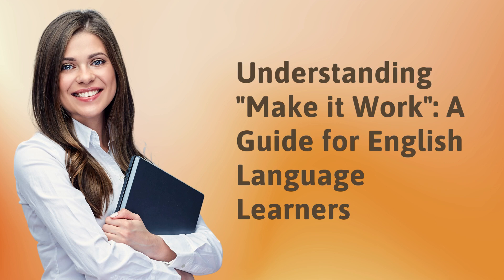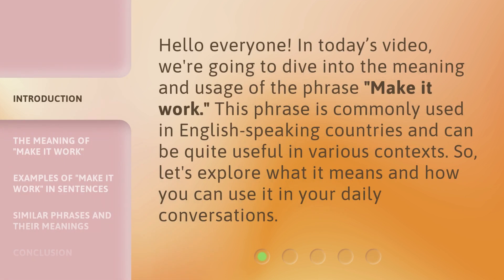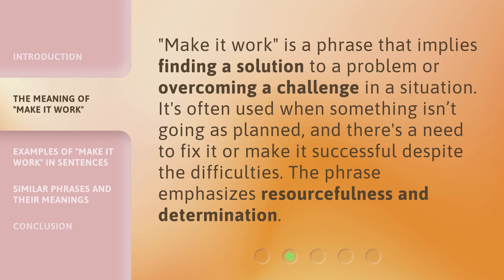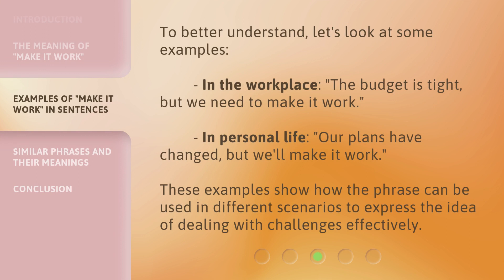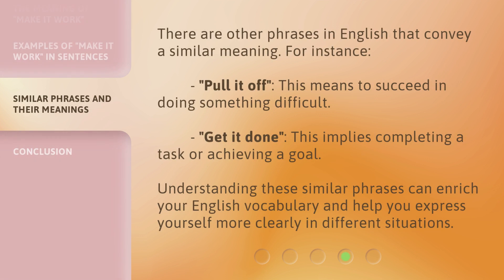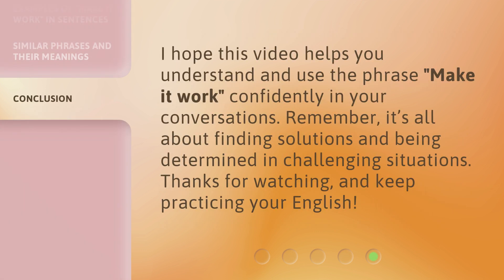Understanding "Make it Work": A Guide for English Language Learners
00:00 • Introduction - Understanding "Make it Work": A Guide for English Language Learners
00:30 • The Meaning of "Make it Work"
00:53 • Examples of "Make it Work" in Sentences
01:17 • Similar Phrases and Their Meanings